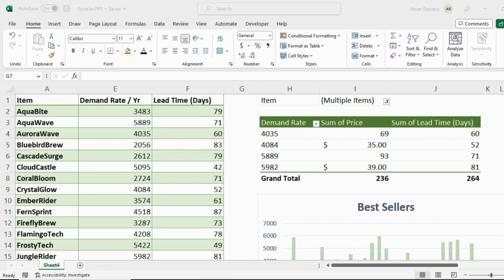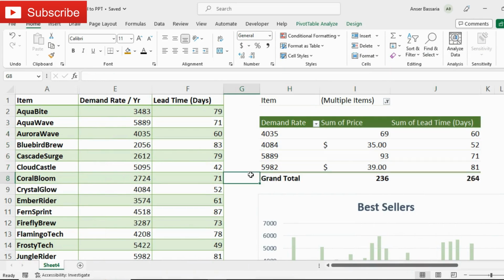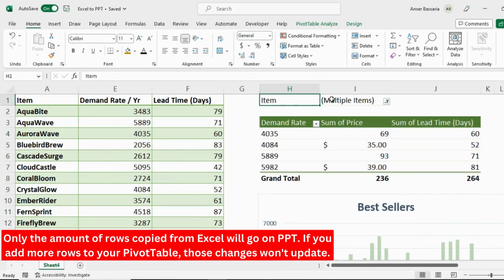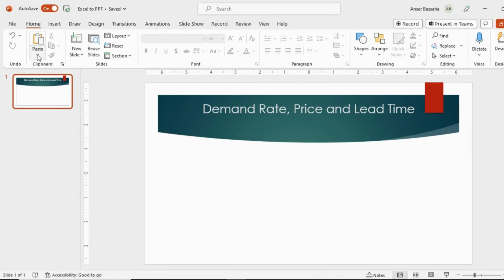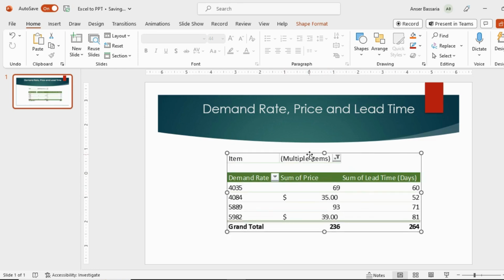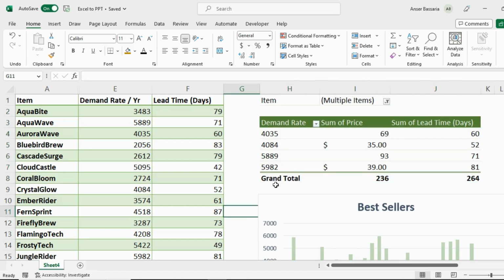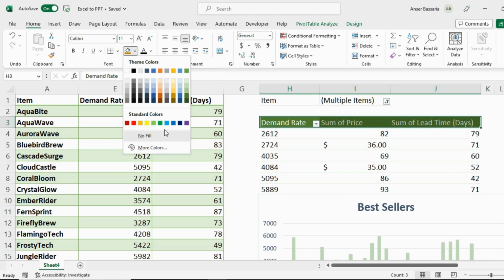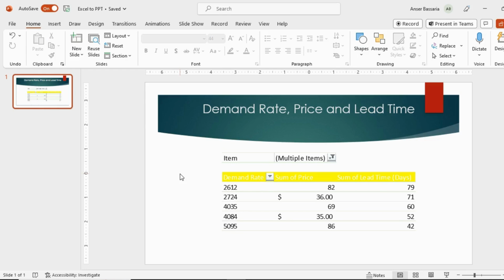Ameliorate your Data Visualization – How to Attach DYNAMIC Pivot Tables to PowerPoint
No more manually updating data!

In this video, I'll show you how to create a dynamic connection between an Excel PivotTable and a PowerPoint presentation.

I'll walk you through the steps to set up the connection, make sure it is kept up-to-date, and display the most recent data in the presentation. Whether you're a business analyst, a data analyst, or a presenter looking to take your presentations to the next level, this video is a must-watch.

Get the analysis you need in the presentation you need faster and easier with the help of this video tutorial. Let's get started and see how linking Excel and PowerPoint can give you the edge you need for success.